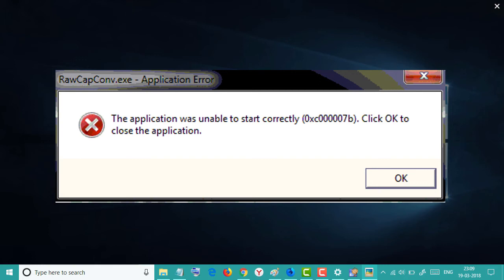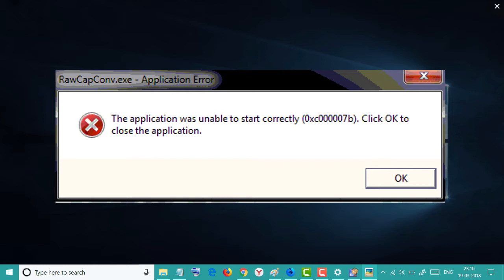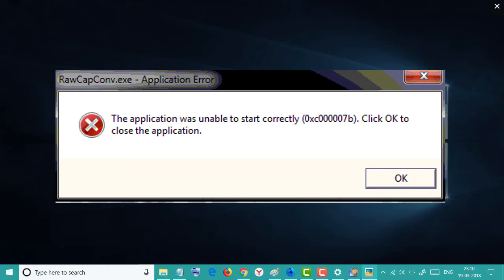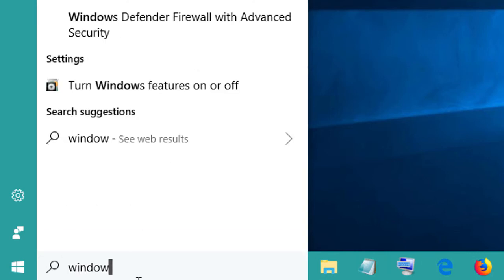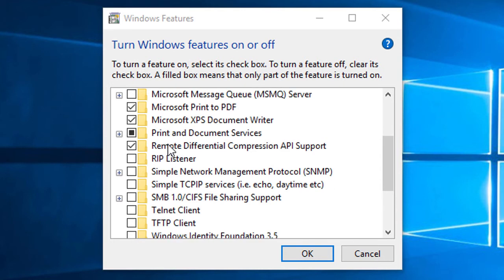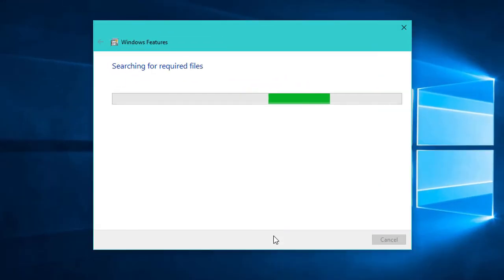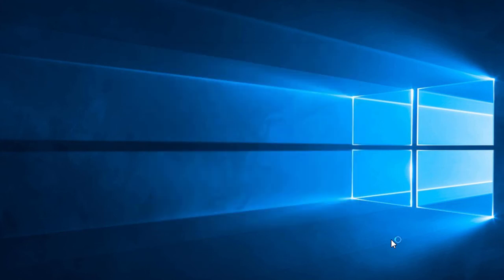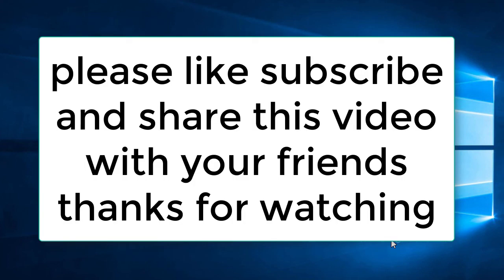How to Fix 0xc000007b Application Error | The Application was Unable to Start Correctly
How to Fix 0xc000007b The Application was Unable to Start Correctly